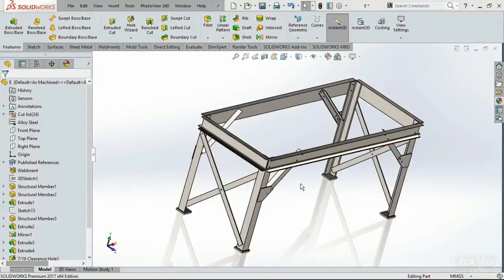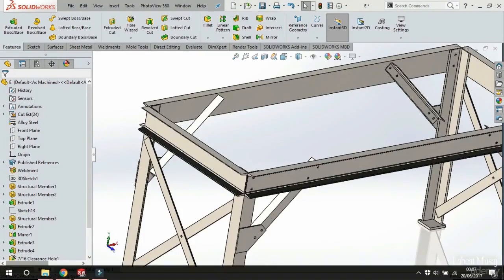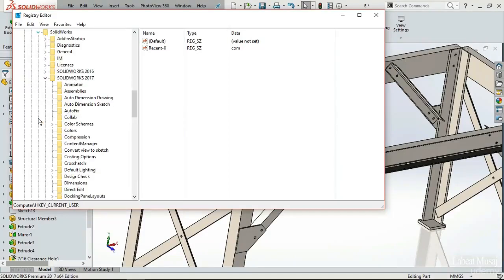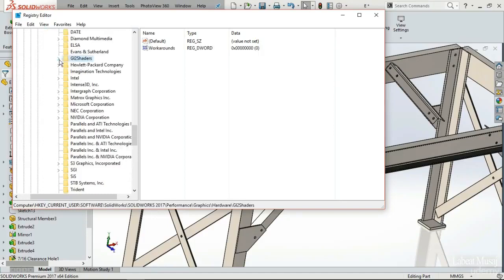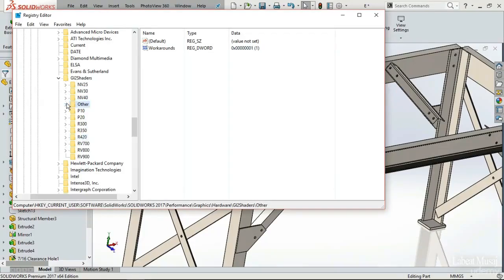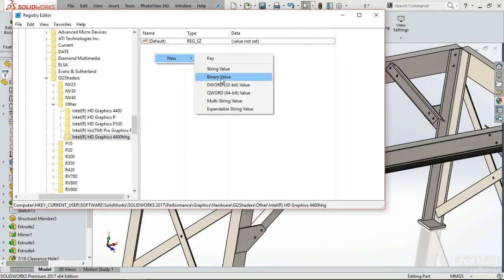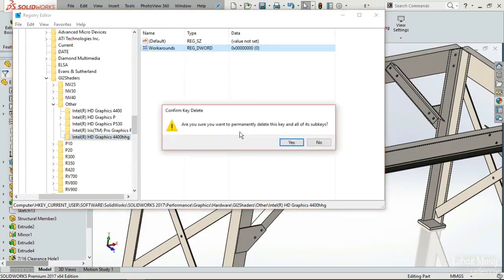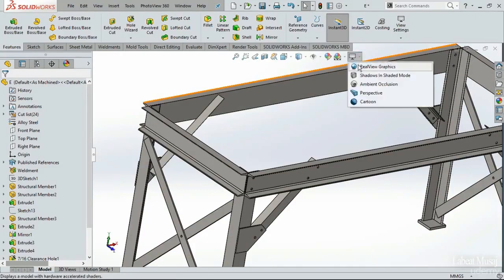How to fix Realview Graphics in Solidworks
This video guide to fix realview graphics in PC (Windows 10 )